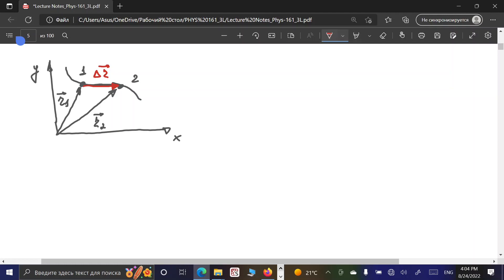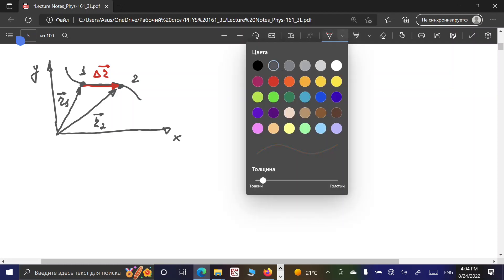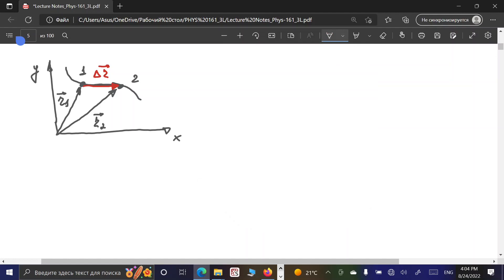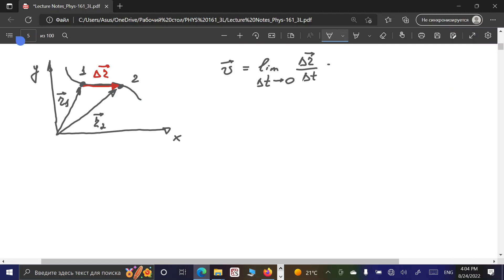Prof. Viktor Brus_Phys 161_6L_Lecture 5